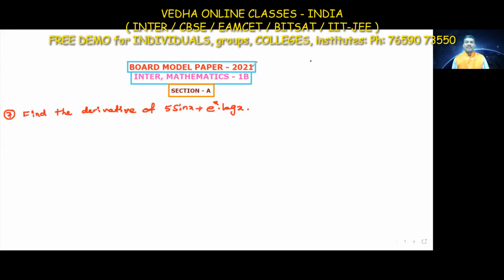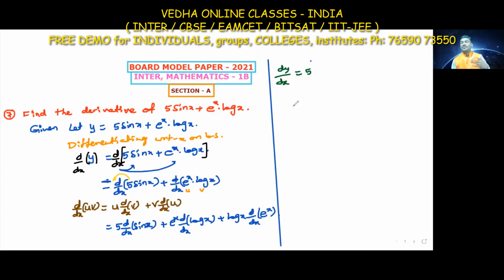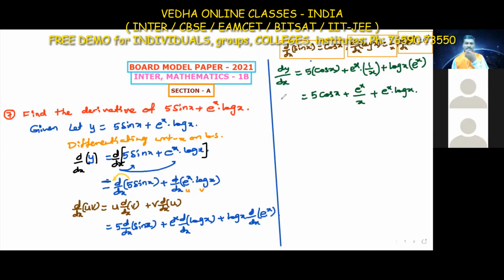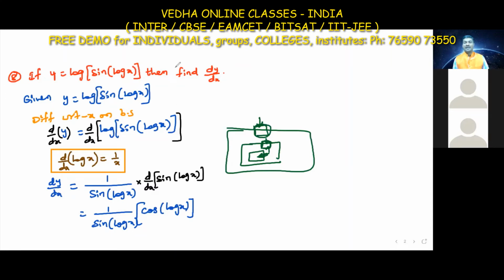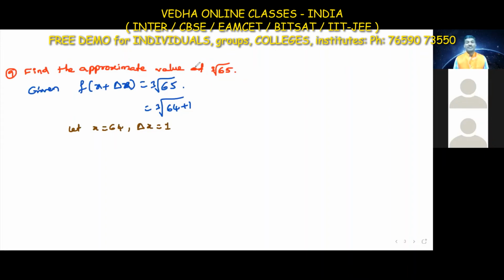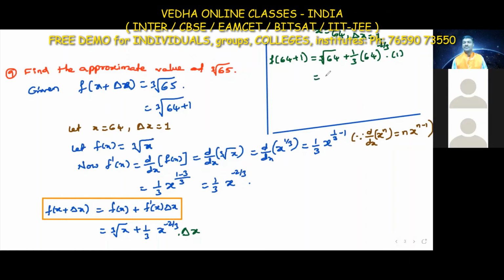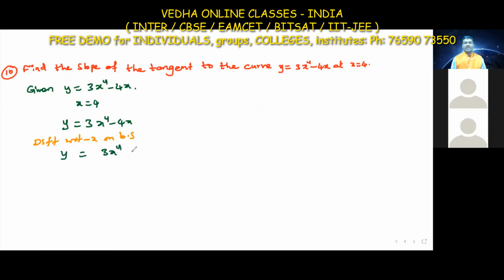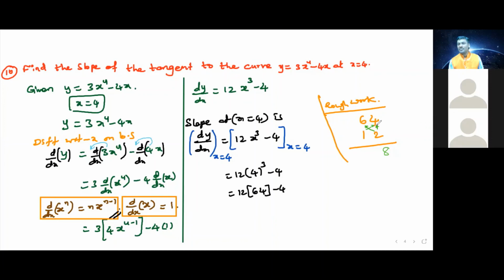Q No 7,8,9,10, BOARD MODEL PAPER-2021,Section-C,MATHS 1B,INTER,1st Year,TS.FREE DEMO:Ph: 76590 73550